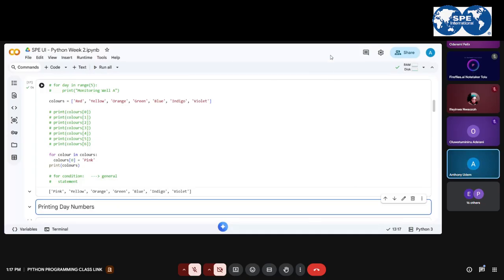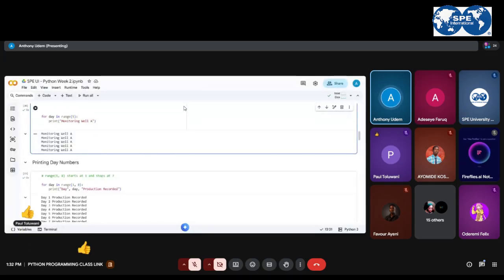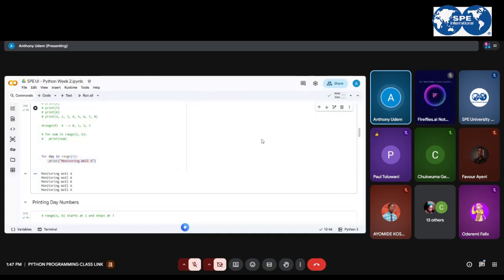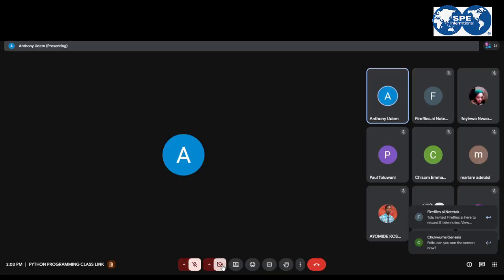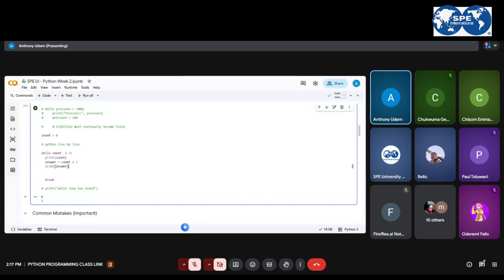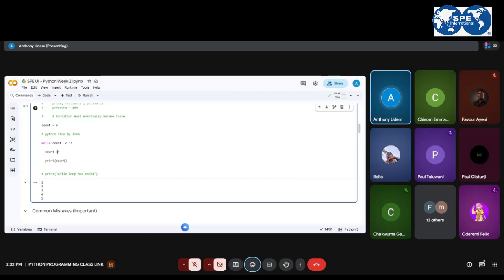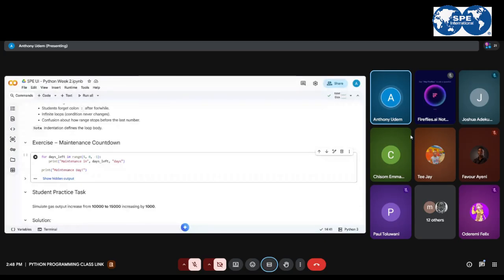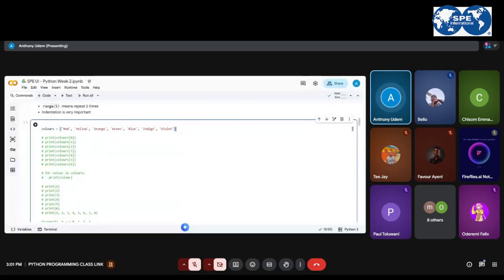PYTHON CLASS || WEEK 2